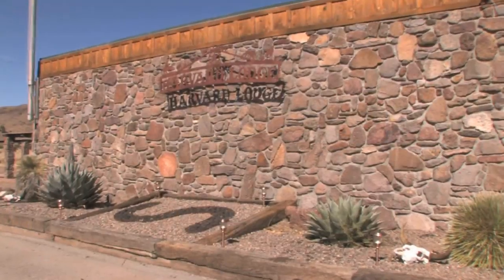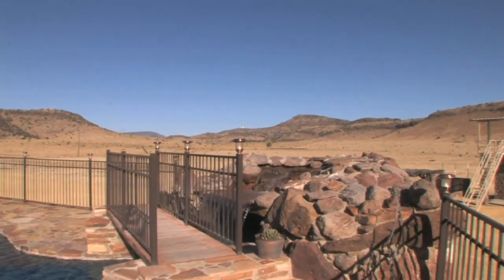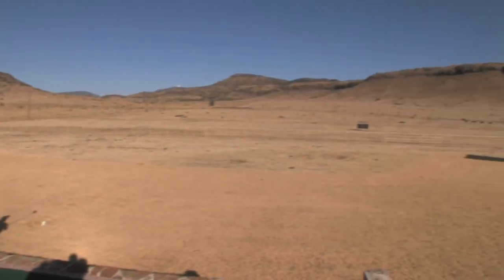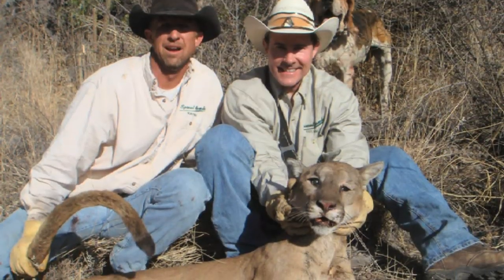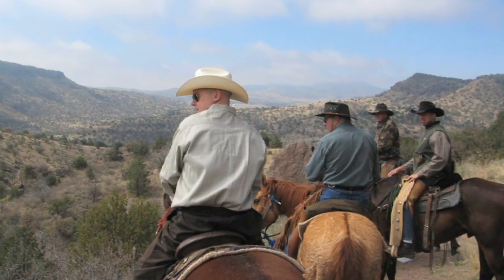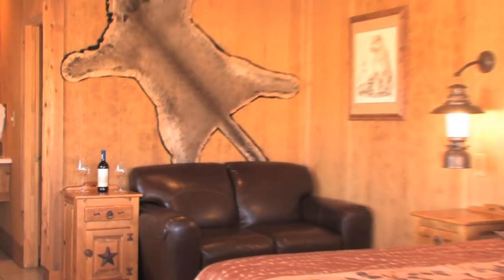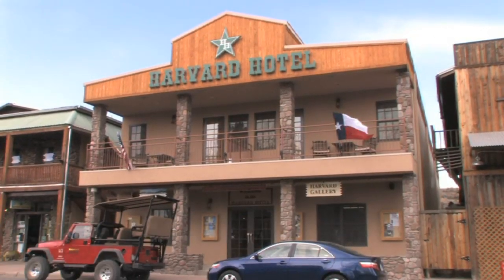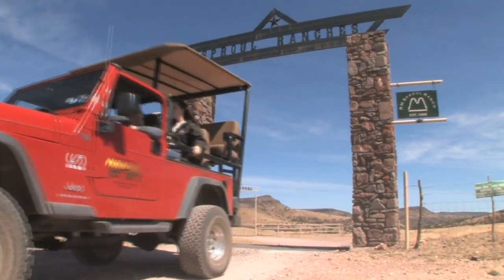H.E. Sproul Ranch, Official Best of Texas 2009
The H.E. Sproul Ranch in the Davis Mountains has the title of the Official Best Hunting ranch in Texas. The ranch offers a variety of hunts for game like elk, mountain lions, aoudad, deer, antelope, and varmints.